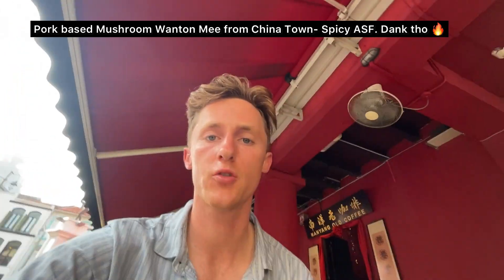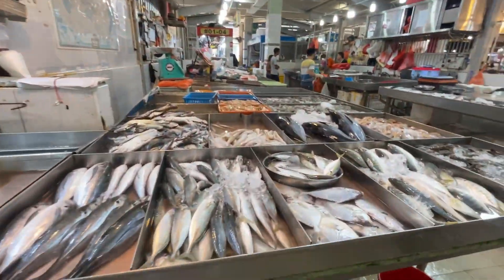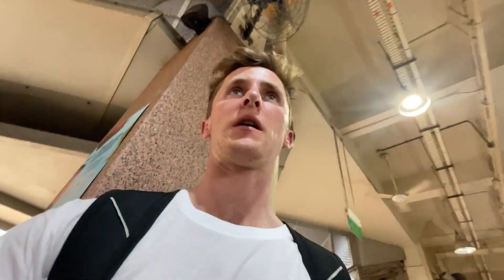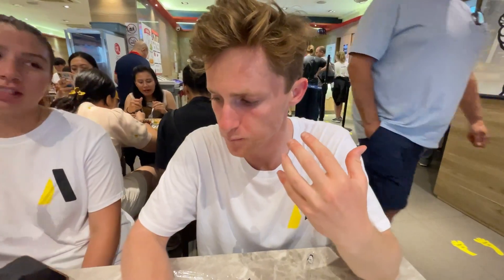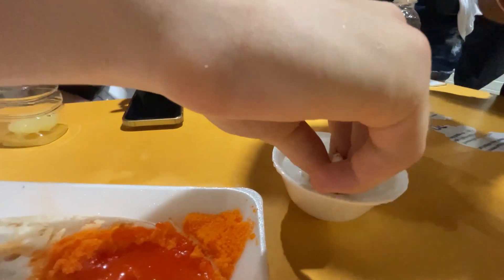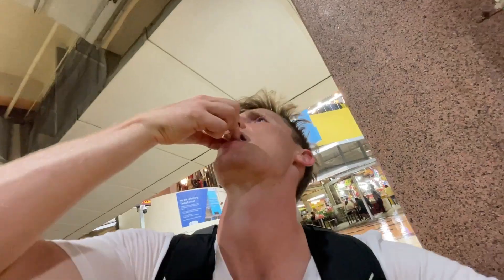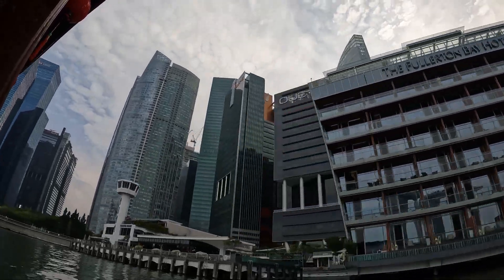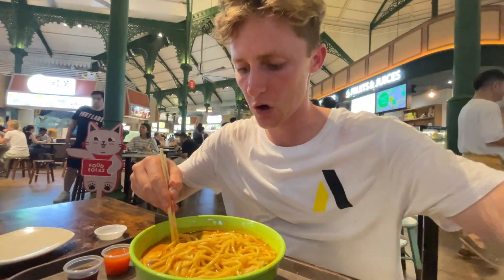DAY 1 IN SINGAPORE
The start of a long adventure. Featured: Little India, China Town, Marina Bay, and lots in between.